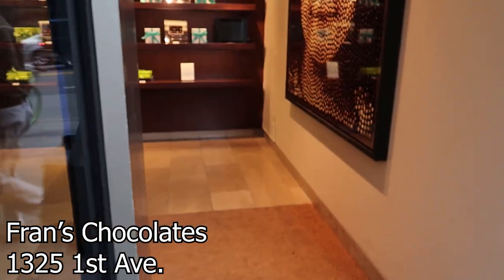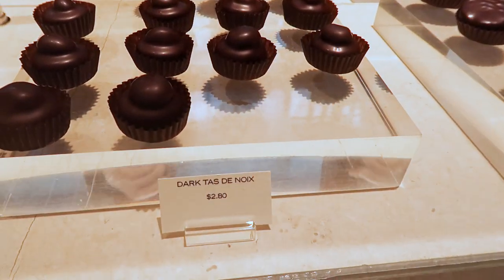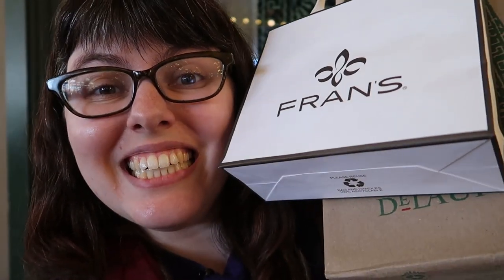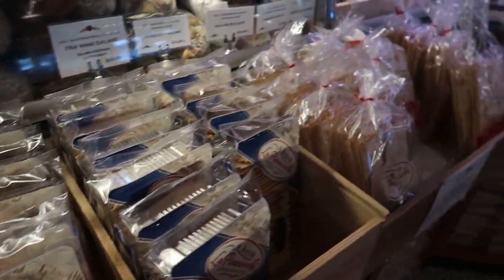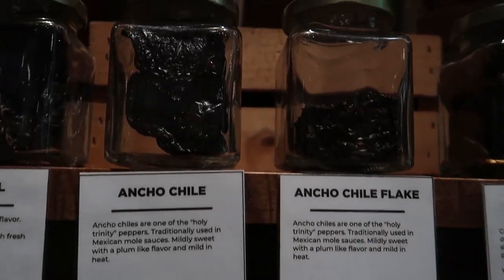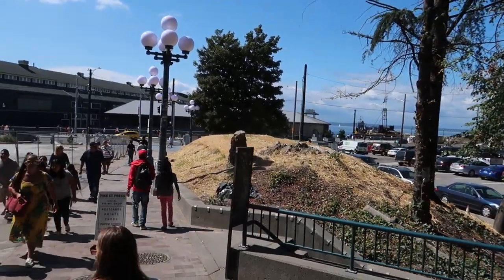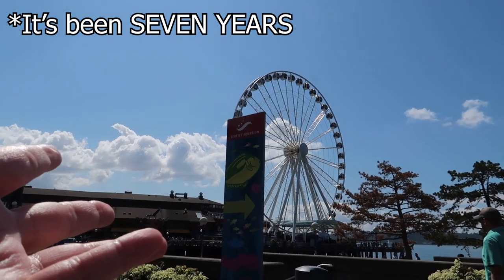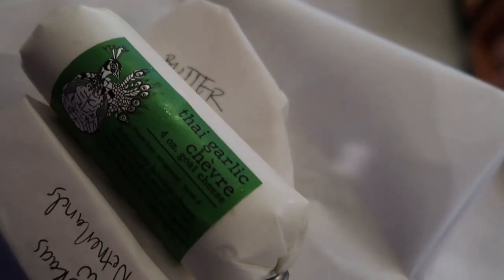Best Food Souvenirs in Seattle: Chocolate and Seattle's BEST butter!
Join me on this trek to find some of the best food gifts in Seattle - for you to share or just bring home! It's also a really accessible walking tour that loops you from Fran's Chocolates, to Pike Place Market, to the waterfront and even to Pioneer Square.

Where we're going:
Fran's Chocolates
DeLaurenti Food & Wine
Cobb's Popcorn
World Spice Merchants
Seattle Waterfront
Intrigue Chocolate Co.

MUSIC

Blue Skies
Silent Partner